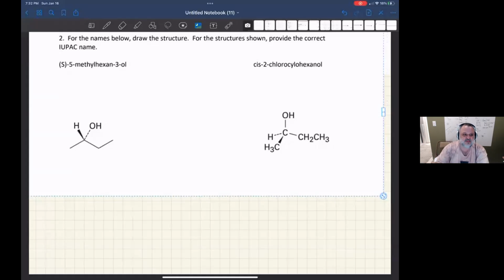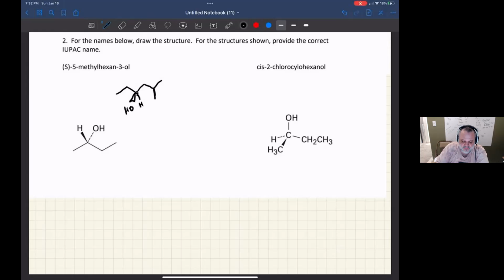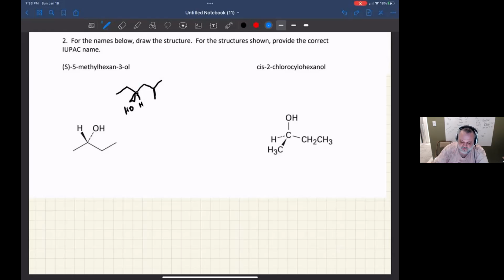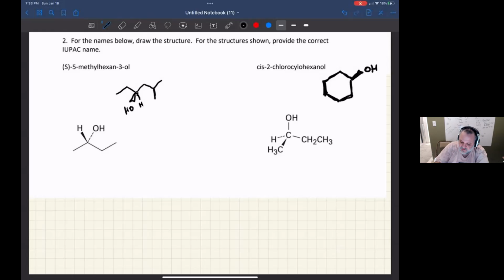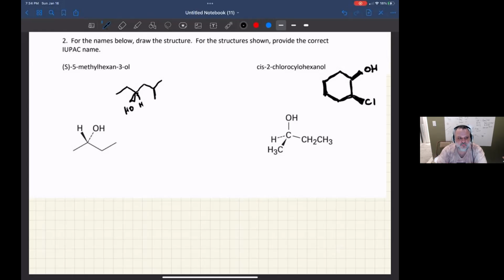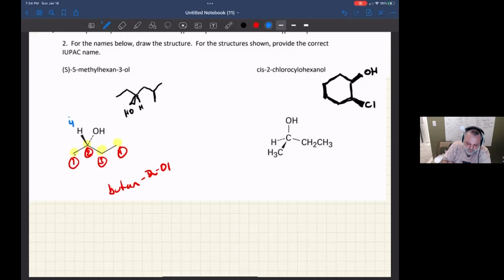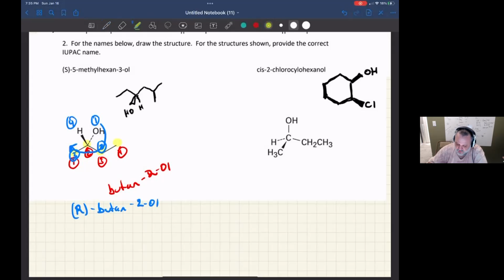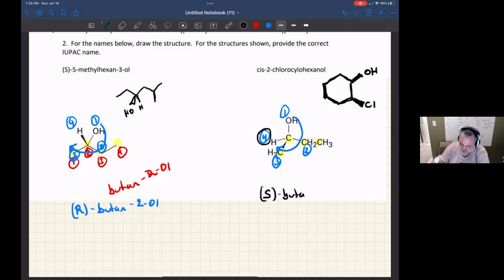Organic Chemistry 1 and 2 - Chapter 12 - Problem 2